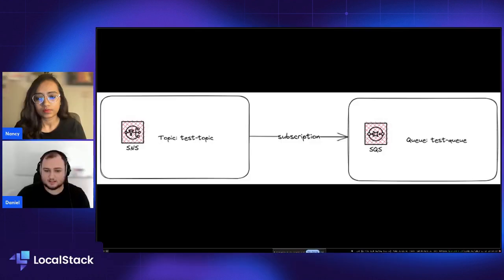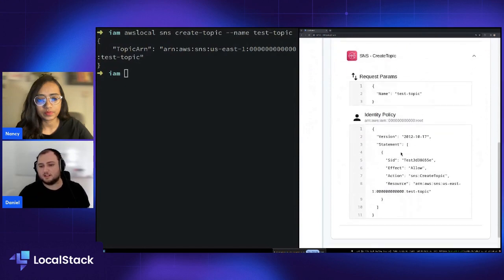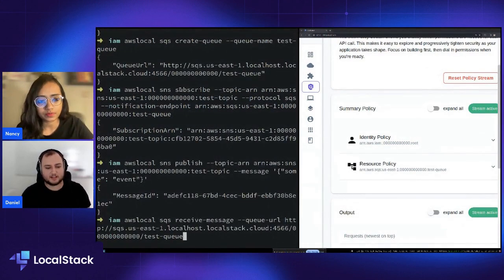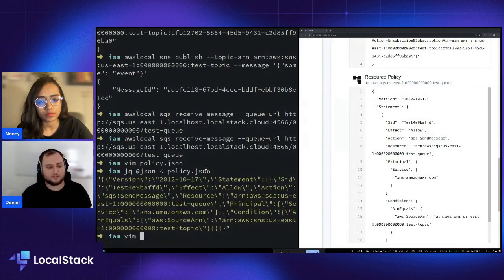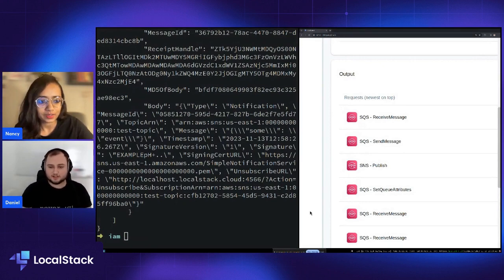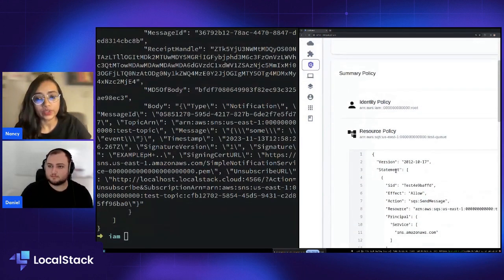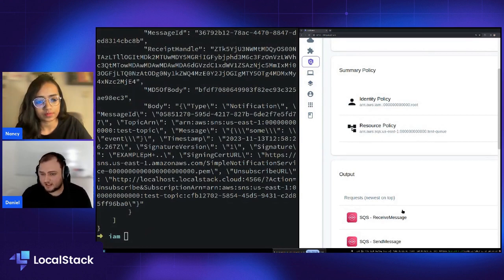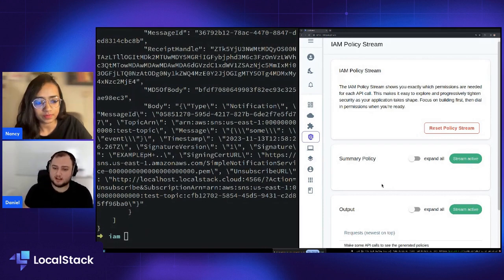IAM Policy Stream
The IAM Policy Stream generates a steady stream of policies along with their corresponding principals or resources. When a request is made, it initially displays the principal or resource to which the policy will be attached. This is typically a service resource for resource-based policies, or an IAM principal for other cases. Subsequently, it displays the suggested policy.

In this video, Daniel & Nancy from LocalStack discusses IAM Policy Stream.  This feature aids in identifying the correct permissions for cloud applications and can help spot logical errors, such as unexpected actions in a policy. Daniel will also demonstrate how you can generate IAM policies!

Would you like to speak at a future meetup and present your use case or experience with LocalStack?